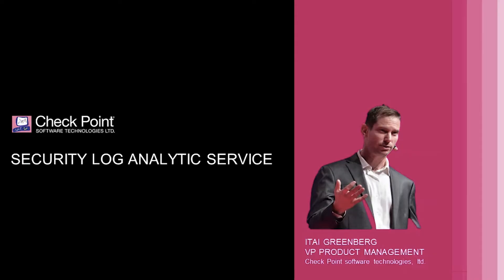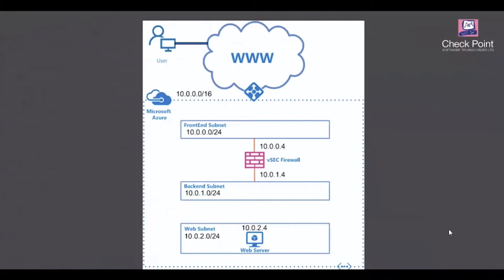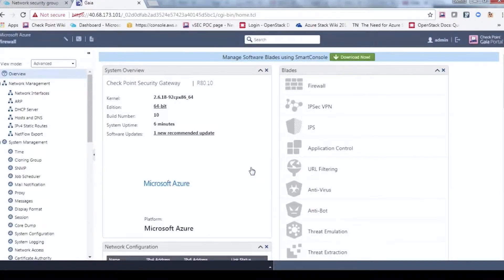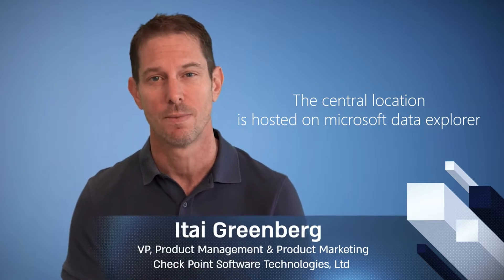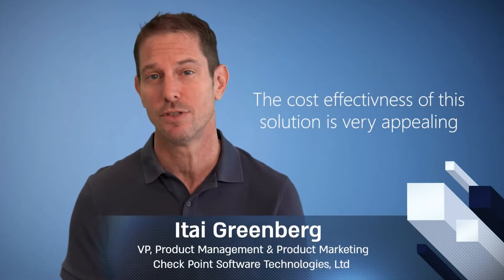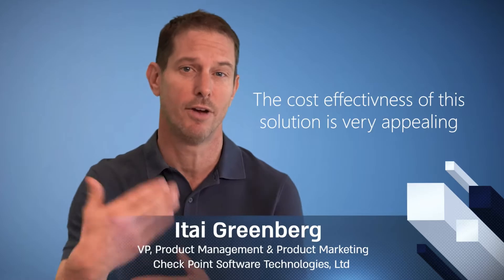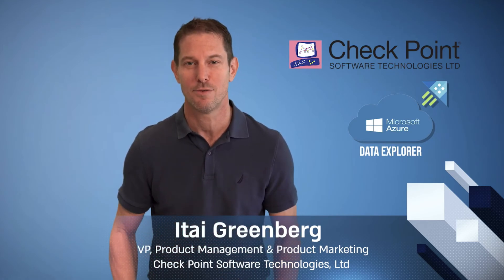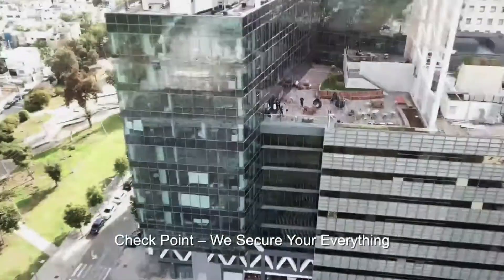Check Point's Itai Greenberg on the New Security Log Analytics Service Using Azure Data Explorer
Itai Greenberg, VP of Product Management at Check Point on the partnership with Microsoft Azure that yielded Check Point’s new Security Log Analytics Service.
This service aggregates logs from all Check Point enforcement points into a central logging location using Microsoft Azure Data Explorer.